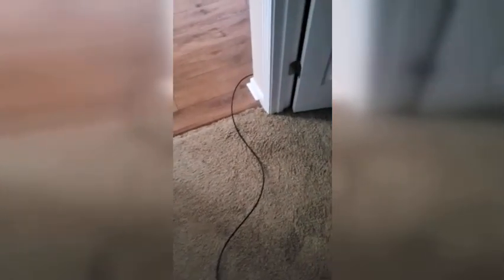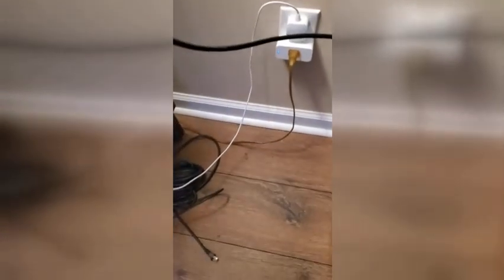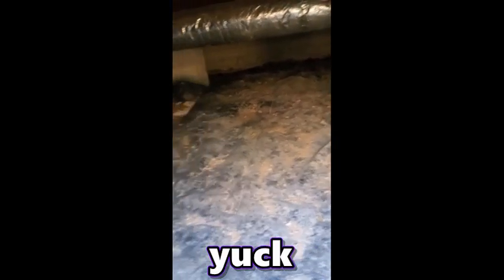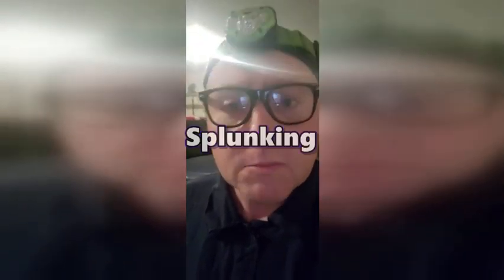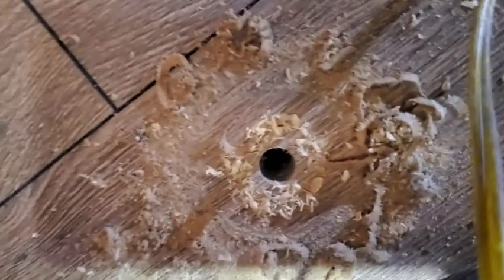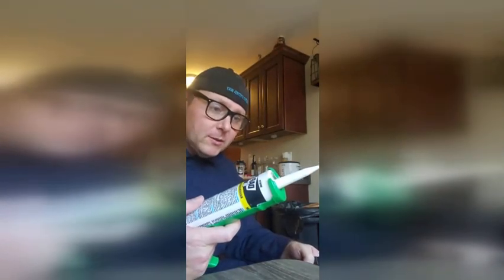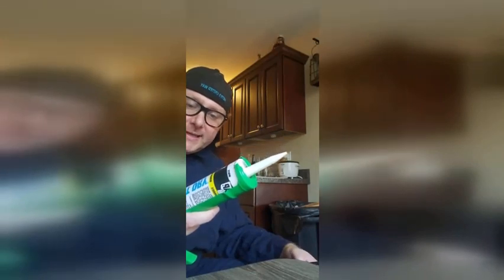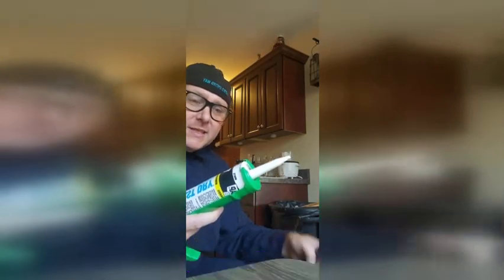This Old Cat 8 Cable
The most un-educational tutorial on how to install a cat 8 ethernet cable underneath your house.

crawling under my house to install a cat 8 ethernet cable to improve my internet signal instead of wifi.